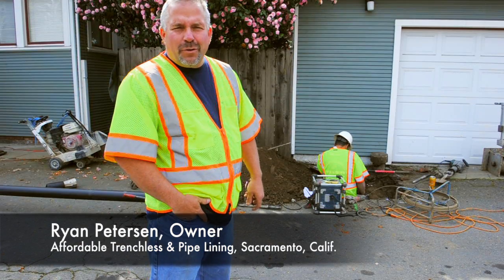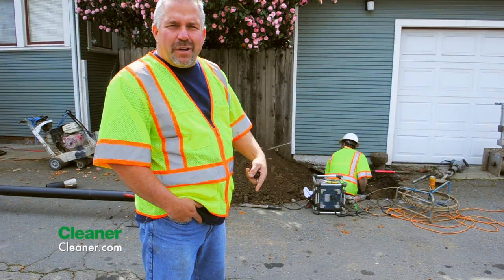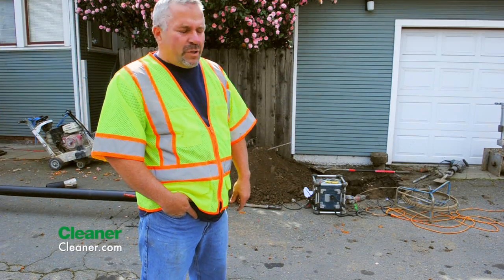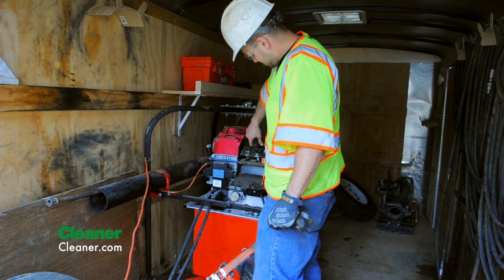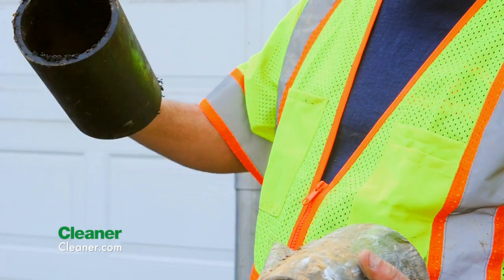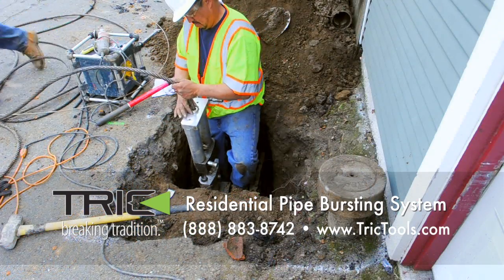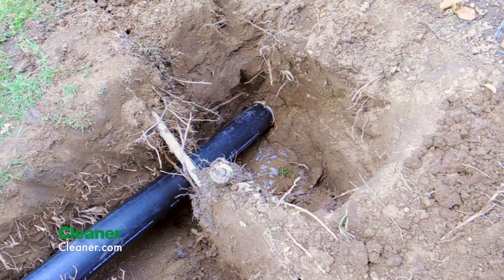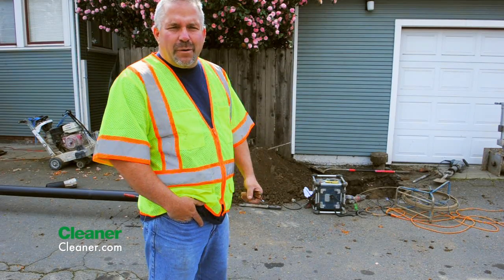Contractor finds niche using TRIC trenchless equipment - June 2013 Cleaner Video Profile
Ryan Petersen has seen his industry from several different perspectives over the course of 20 years. He knows what it's like to work in a one- or two-man plumbing and drain cleaning operation. He has also headed up his own plumbing firm with six technicians and six service vans, but he found his comfort zone specializing in trenchless rehabilitation with two technicians, in addition to himself, and wife Karen running the office.

Featuring TRIC Tools pipe bursting technology

Video shot by Lezlie Sterling